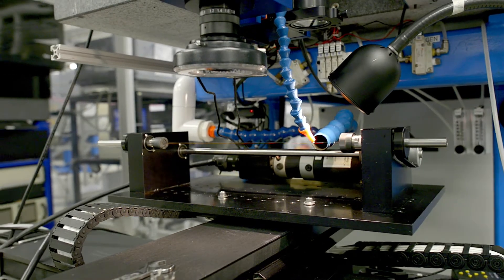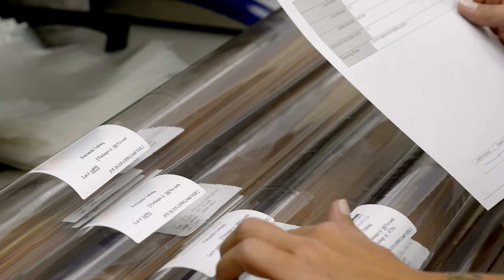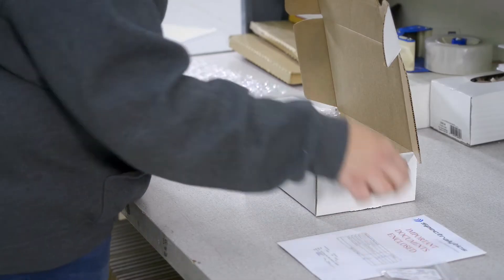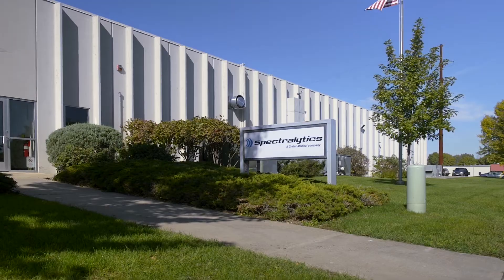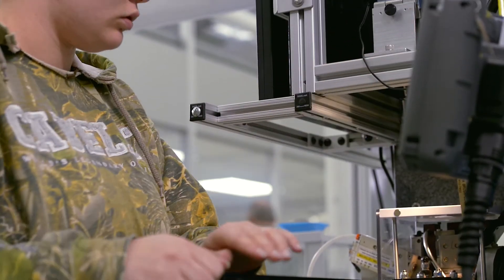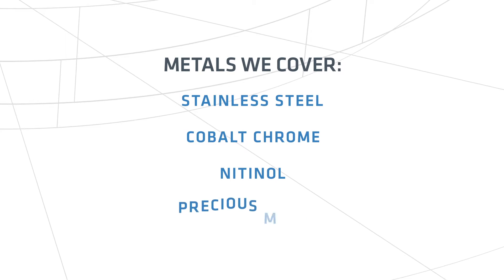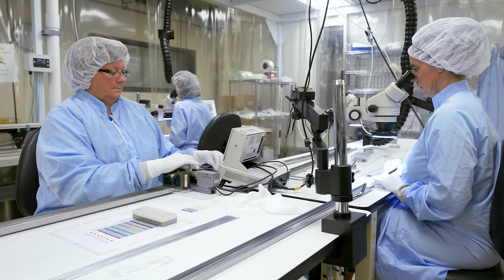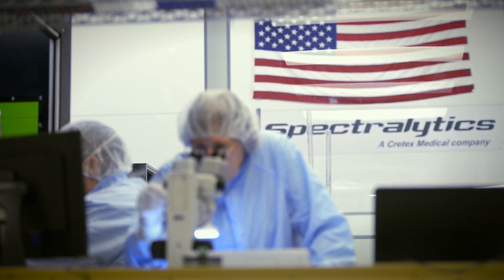Spectralytics Overview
Laser cutting solutions for all of your medical devices.

From metal and composites to the latest space-age polymers, nobody is better at getting the job done right, on-time and on-budget with laser processing experts who also have your back.

The world of medical device manufacturing moves fast and so do we. We process more materials than anyone and are the only company focused on laser-cutting the latest plastics and alloys. Add to that our multi-facility capabilities, six wavelengths and over forty systems, and you’ve got the ability to quickly scale to meet demand –whether it’s metals, polymers of composites.